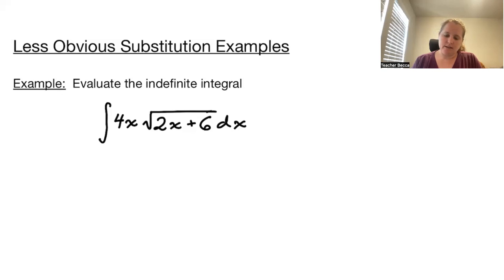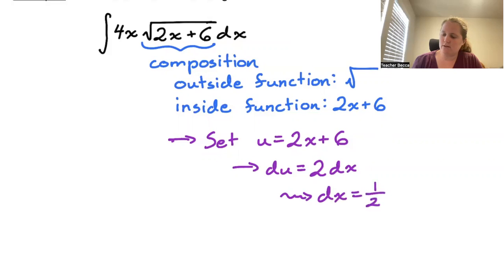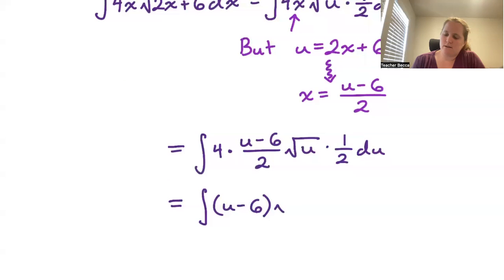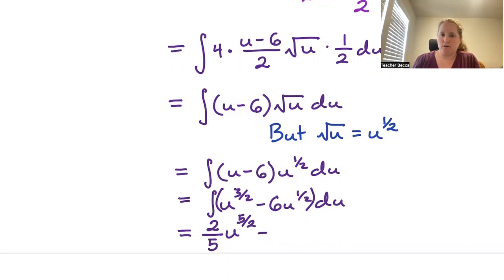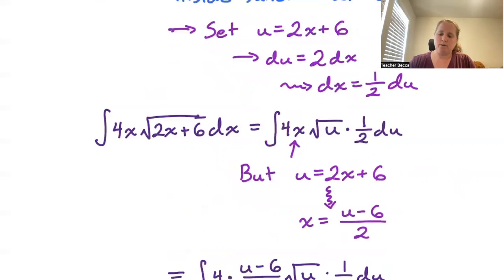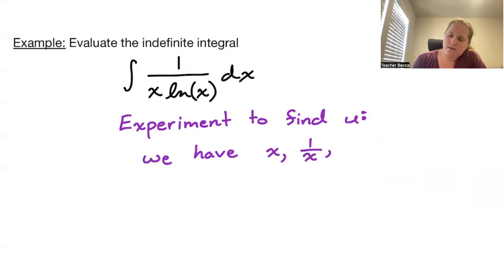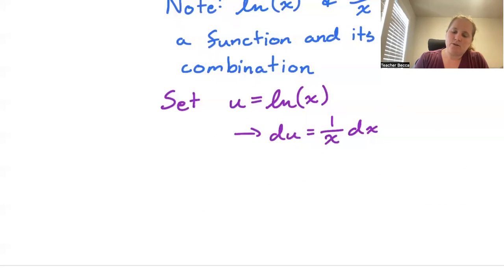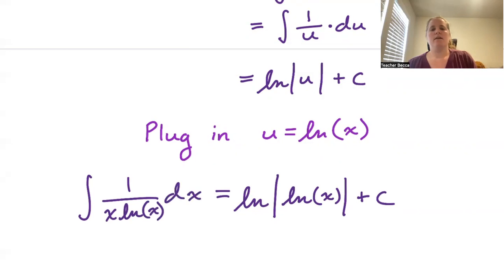Calculus 2, Section 6.1, part 5: Less Obvious Substitution Examples